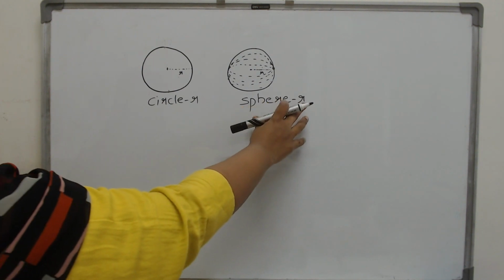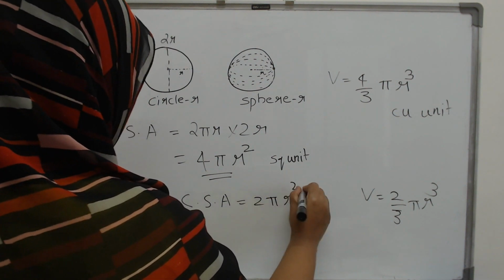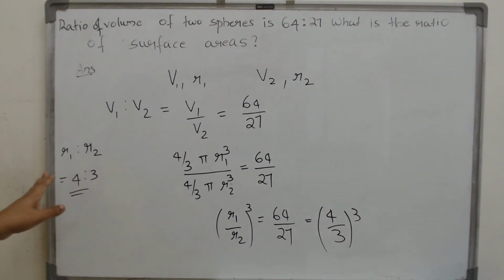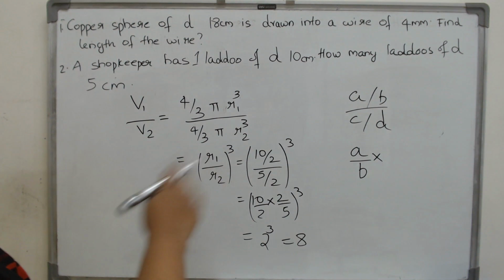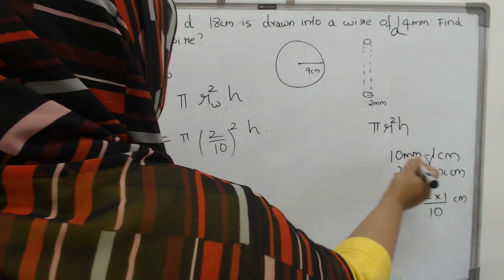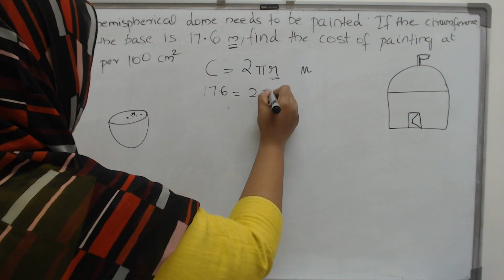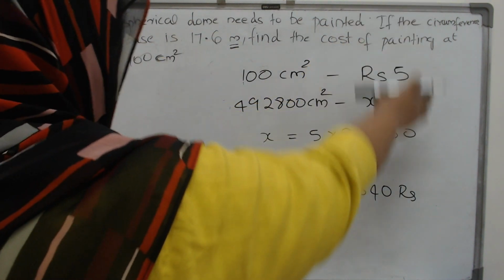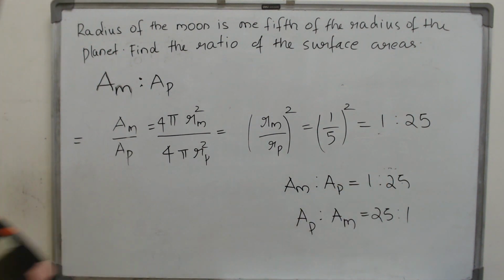SPHERE:VOLUME AND SURFACE AREA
Let's learn more about spheres and hemispheres.